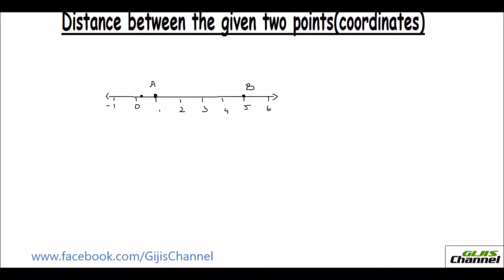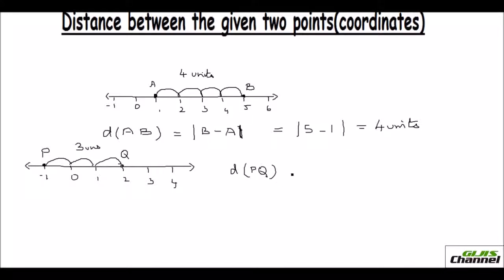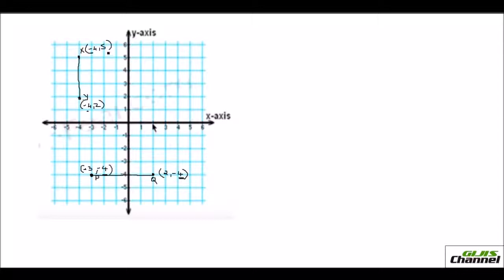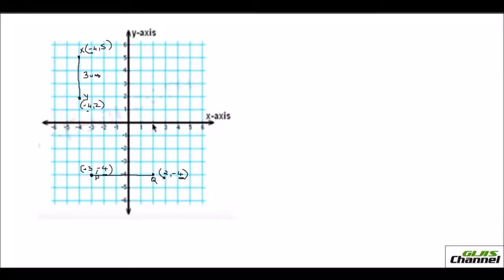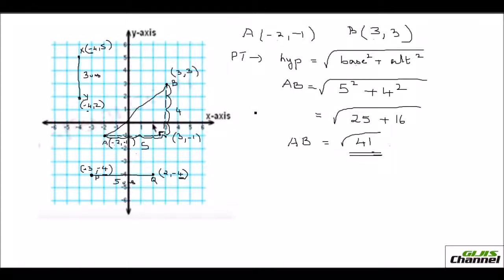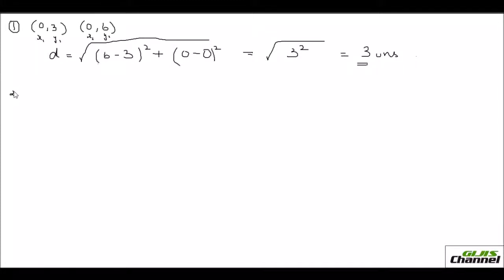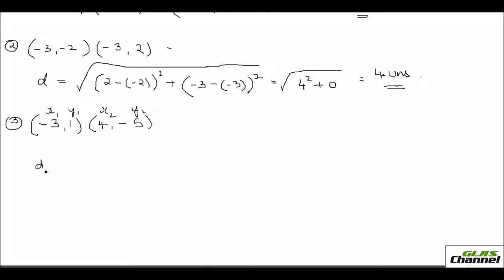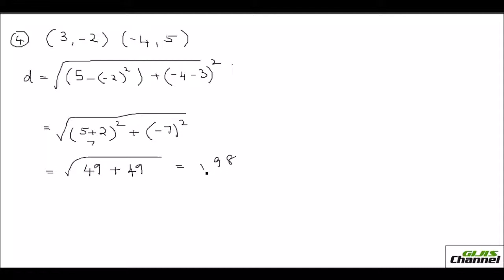Finding the distance between Two Coordinates